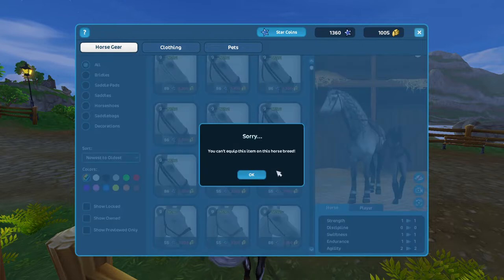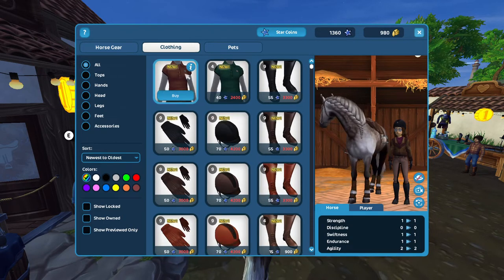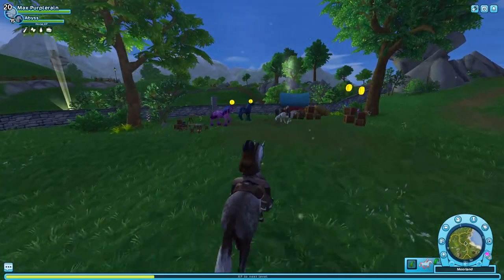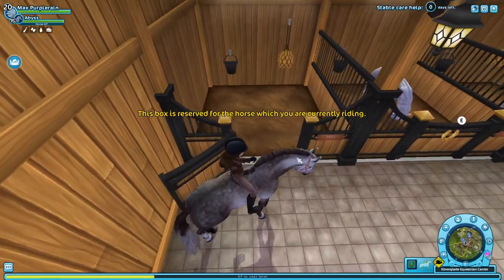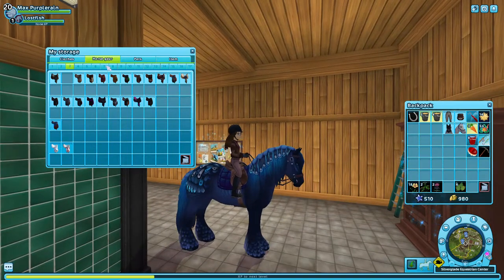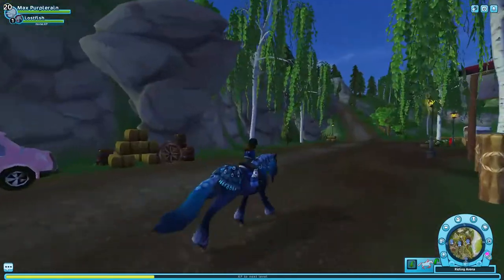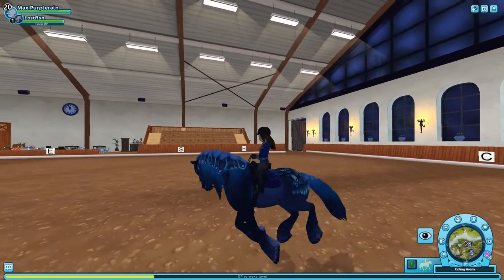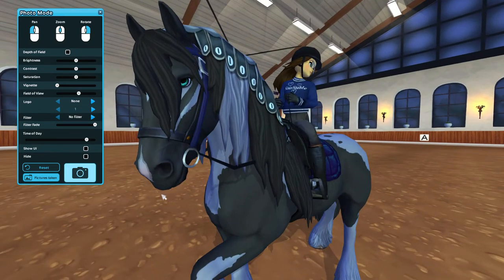Update Day: Three things, New Clothes, Tack and Dorcha and Solas!